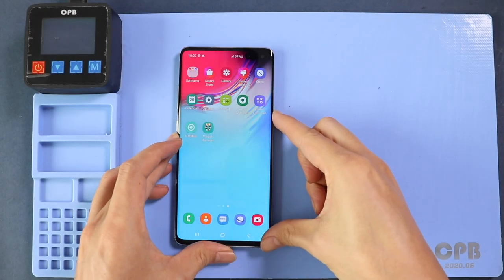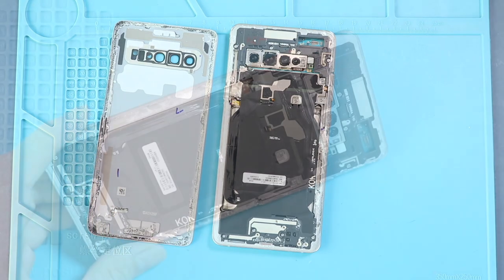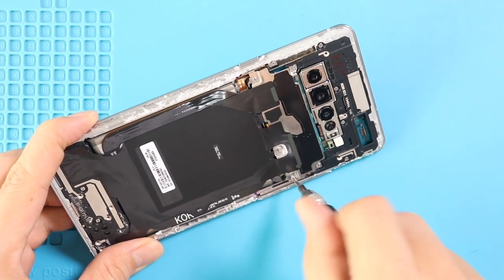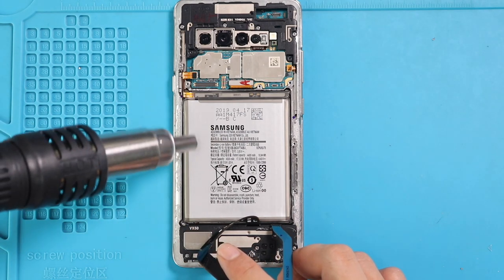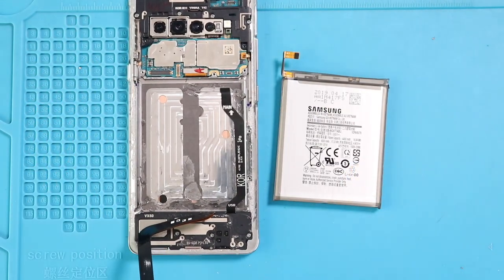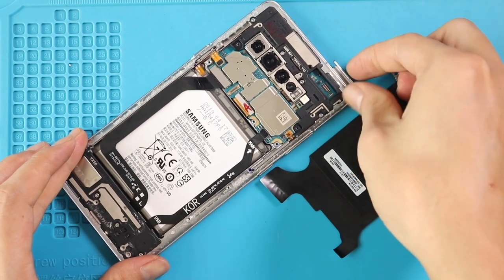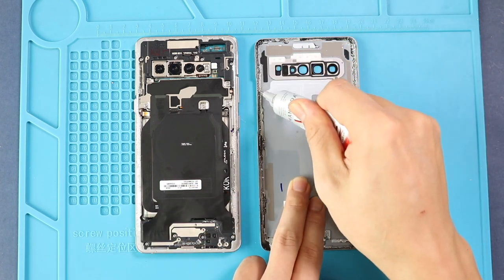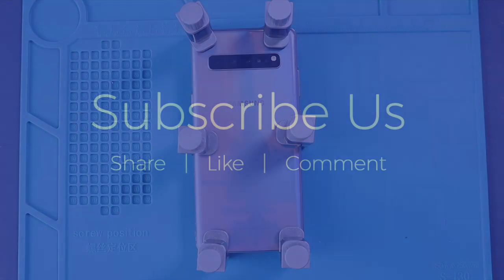Samsung Galaxy S10 5G Battery Replacement SM-G977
Repair guide on how to repair and replace a not working battery on Samsung Galaxy S10 5G SM G977 Mobile Phone.

Models : SM-G977B (Global) SM-G977U (USA) SM-G977N (Korea) SM-G9770 (China)

Timestamps
00:00 Intro
00:10 Opening Galaxy S10 5g
0:41 Removing Back Cover
01:30 Removing Wireless Pad
02:28 Removing Not working Galaxy S10 5g battery
03:33 Placing New Galaxy S10 5g Battery
03:50 Placing Wireless Pad
04:46 Closing & Back Cover Installation